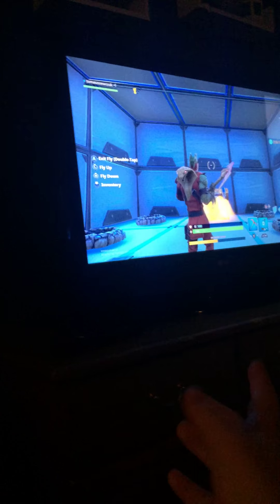Tom’s Deathrun 2.0 SHOWCASE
Ya yeet